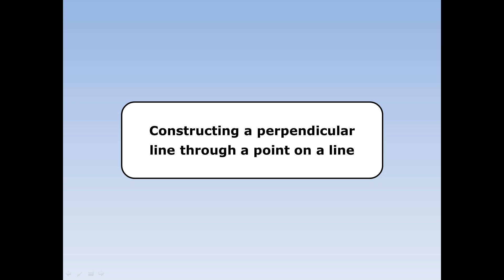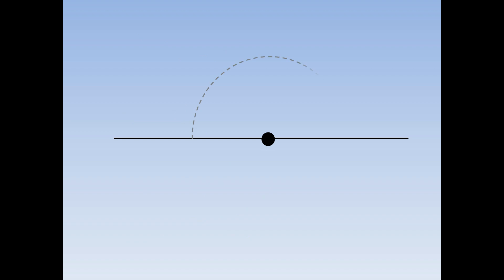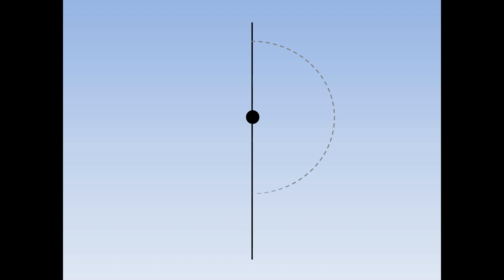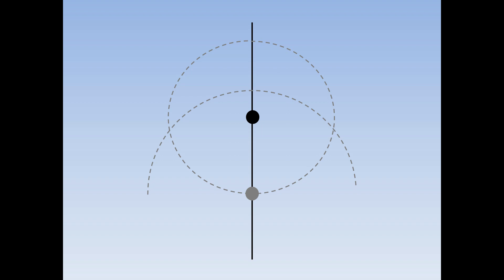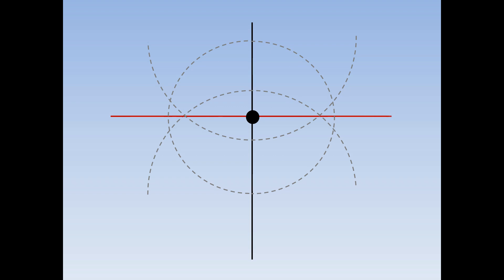Constructing a perpendicular line through a point on a line